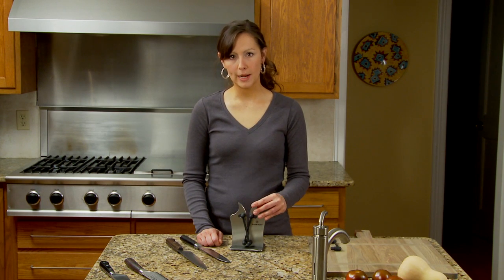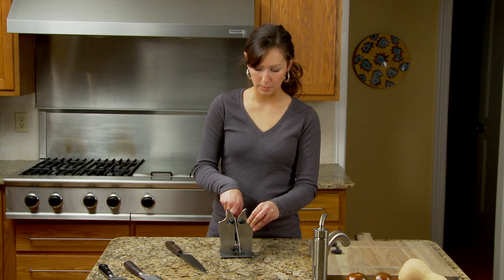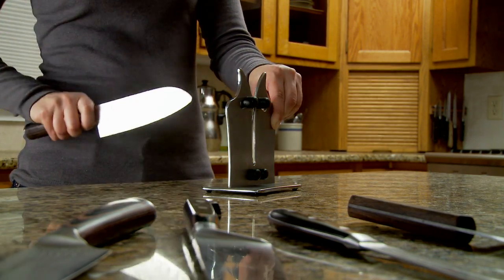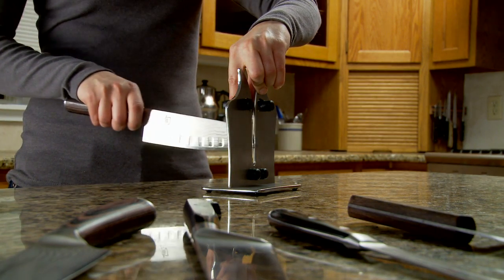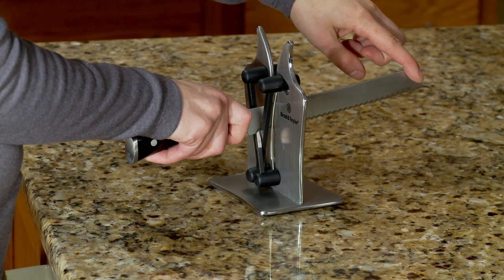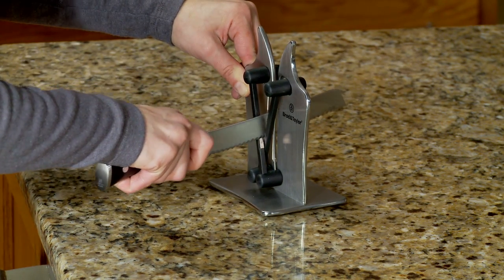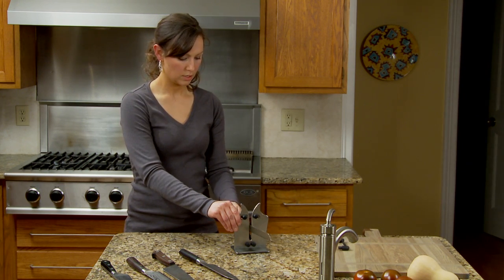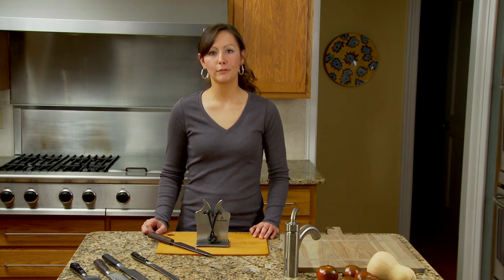How to Sharpen a Knife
How to sharpen a knife with the Brod & Taylor Professional knife sharpener. Smooth and serrated blades.